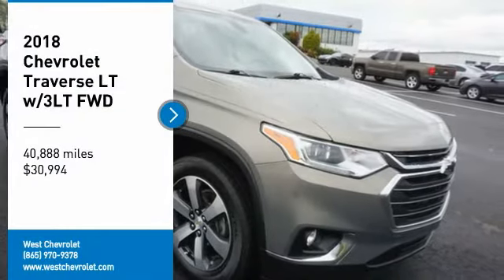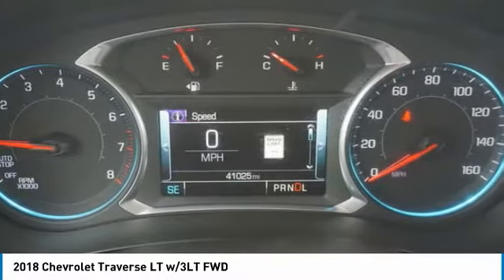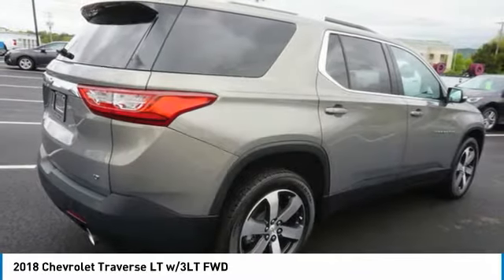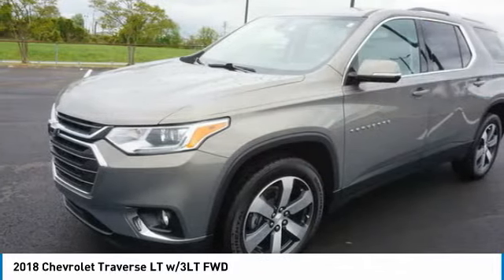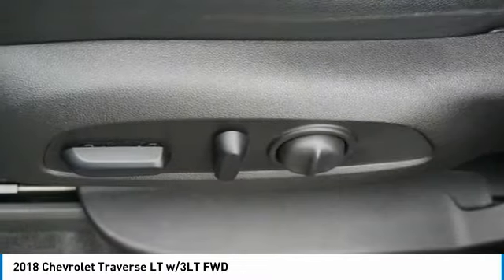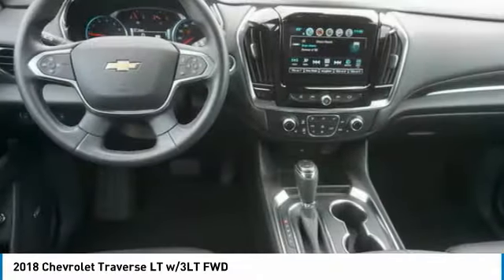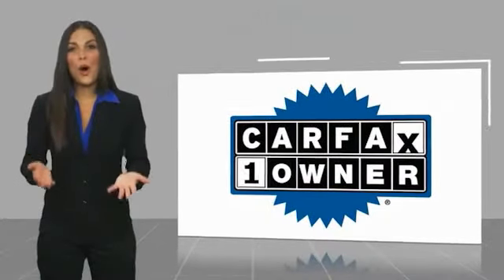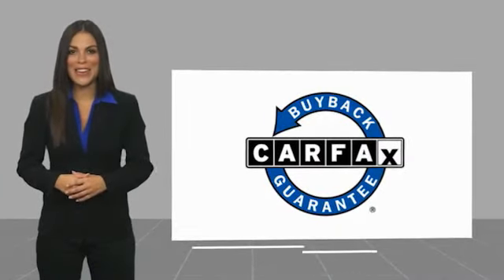2018 Chevrolet Traverse Alcoa TN 129885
2018 Chevrolet Traverse LT w/3LT FWD

West Chevrolet
3450 Airport Highway

Don't miss this 2018 Chevrolet Traverse. It's equipped with great features. You'll want to take this vehicle home. Make a great choice today.